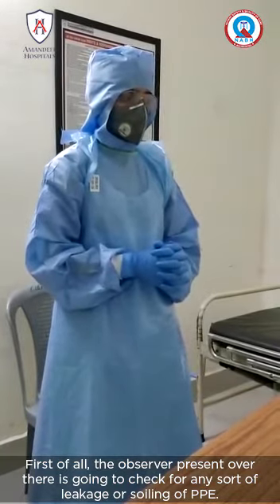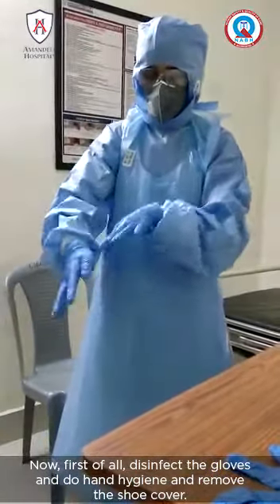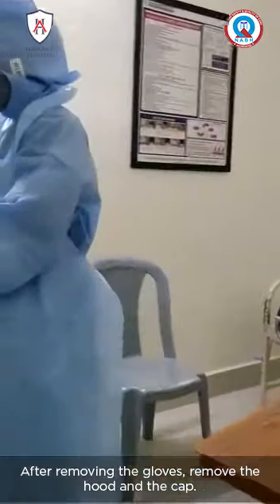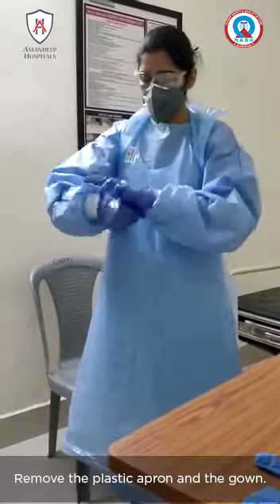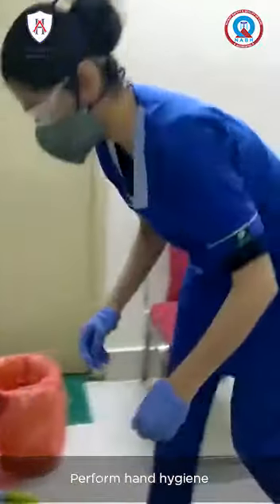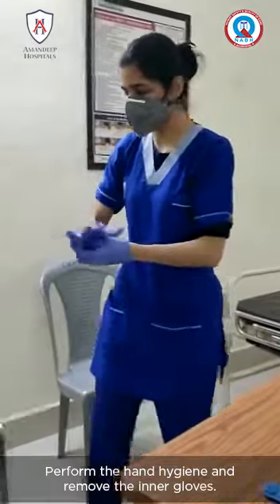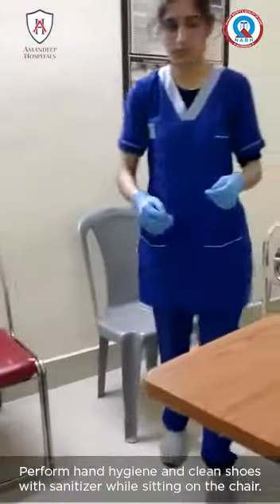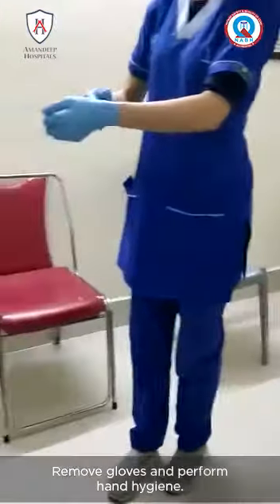QUICK STEPS FOR DONNING & DOFFING OF PPE KIT | PATIENT SAFETY TIPS | COVID_19 | AMANDEEP HOSPITAL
By Amandeep Group of Hospital Staff, Complete Knowledge about how to remove  and dump PPE Kit after meeting/screening  Infected patient  for prevention from 2019 Novel Corona Virus

to know more about AMANDEEP MEDICITY and its facilities.